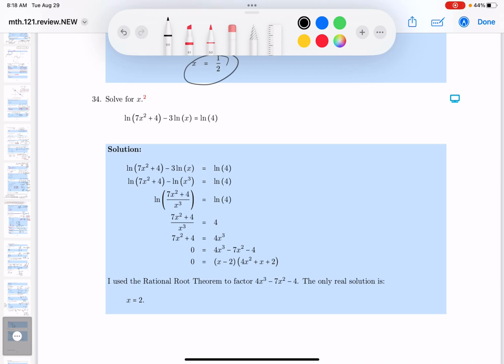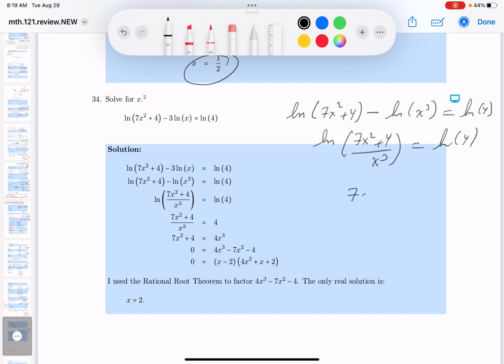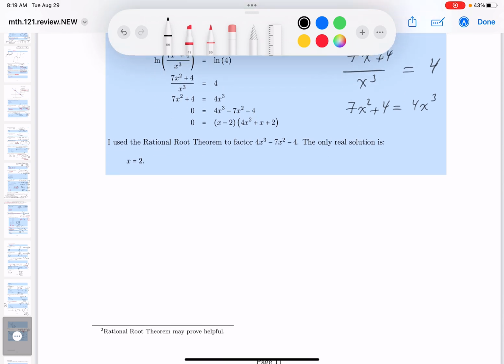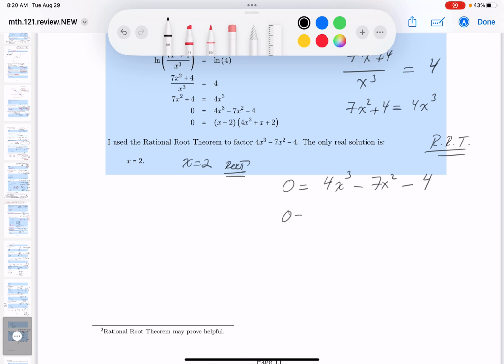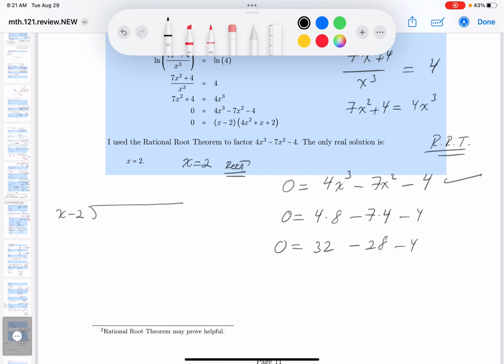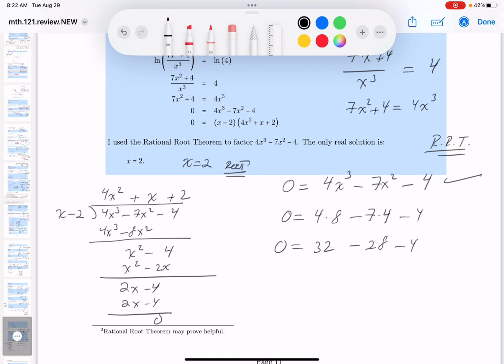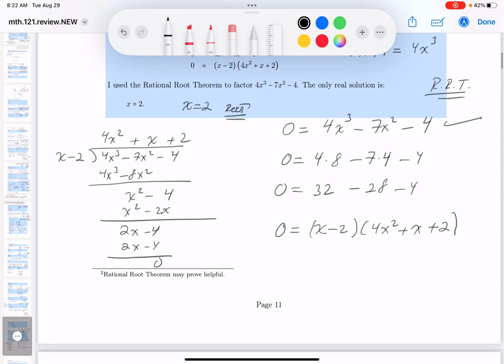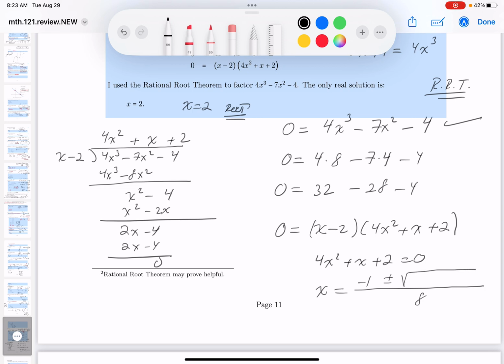mth 121 01 00 34